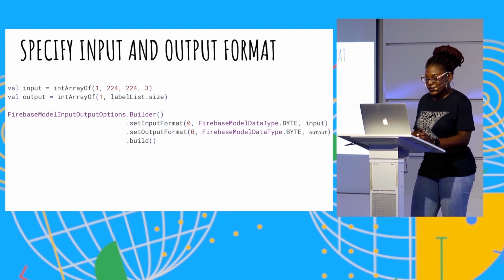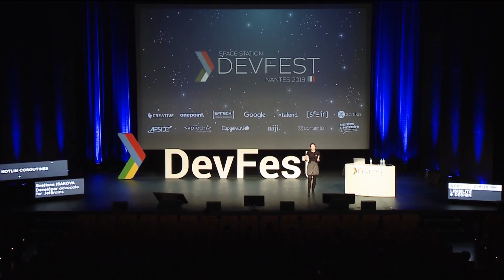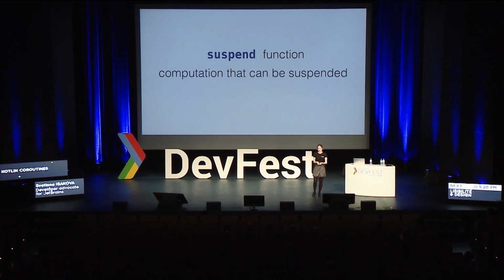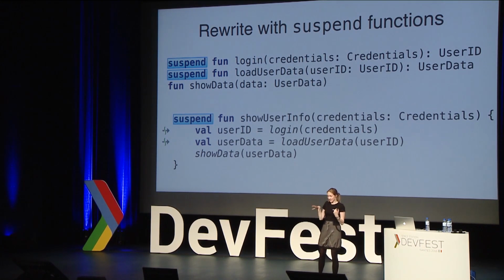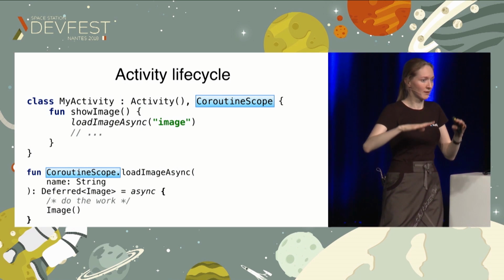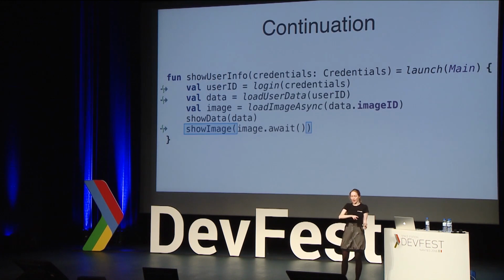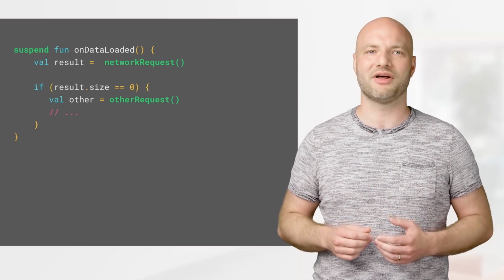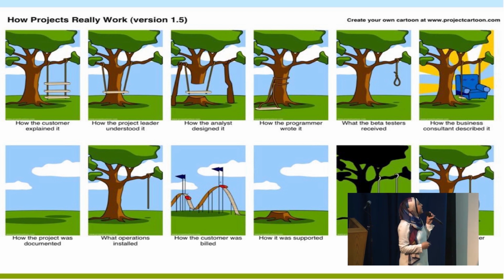Kotlin Coroutines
The async/await feature allows you to write the asynchronous code in a straightforward way, without a long list of callbacks. Used in C# for quite a while already, it has proven to be extremely useful. In Kotlin you have async and await as library functions implemented using coroutines. A coroutine is a light-weight thread that can be suspended and resumed later. Very precise definition, but might be confusing at first. What 'light-weight thread' means? How does suspension work? This talk uncovers the magic. We'll discuss the concept of coroutines, the power of async/await, and how you can benefit from defining your asynchronous computations using suspend function.